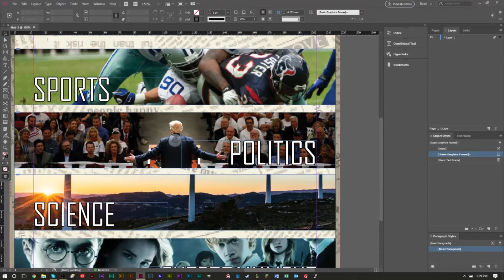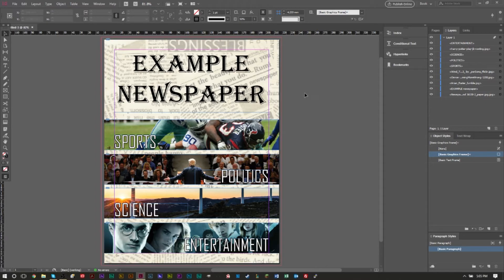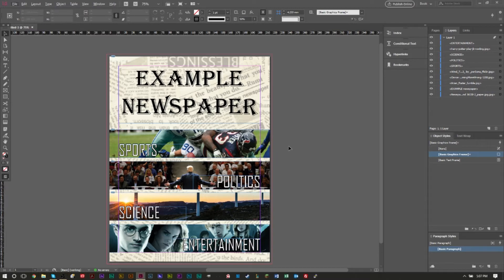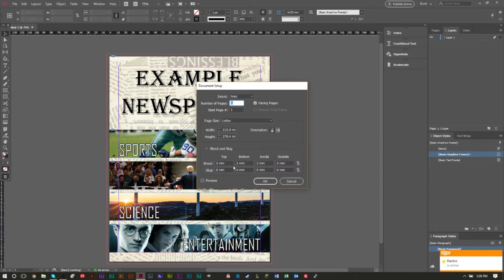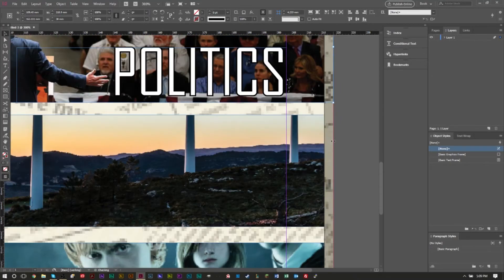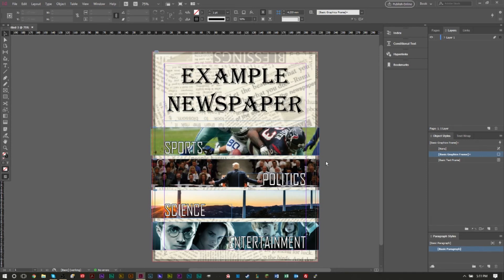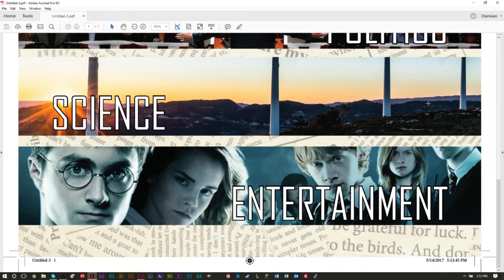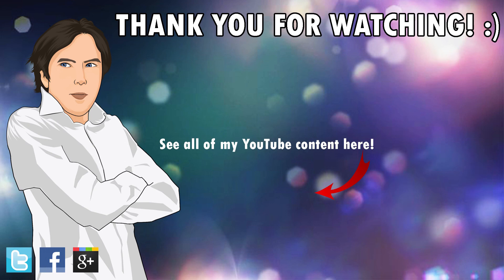Adobe InDesign Tutorial: What are Bleeds? | Setting Bleed Guides & Exporting Documents with Bleeds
GSmanimsmart gives an Adobe InDesign tutorial all about marks and bleeds, and how to use them in your design and printing.

Setting bleed guides, and being aware of bleeds is an important part of designing documents in Adobe InDesign. In this Adobe InDesign tutorial, we’ll show you what bleeds are, why bleeds are important, how to set bleeds up in your document, how to use bleeds, and then how to export documents with bleeds and add marks and bleeds to your document ready for print.